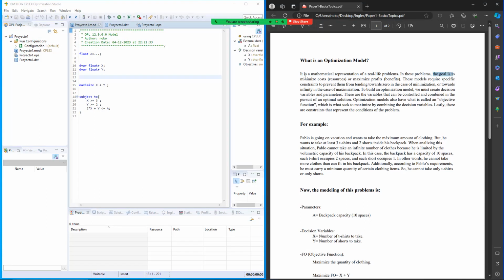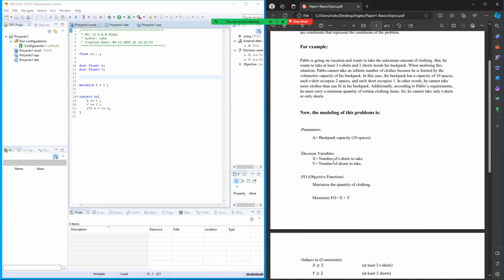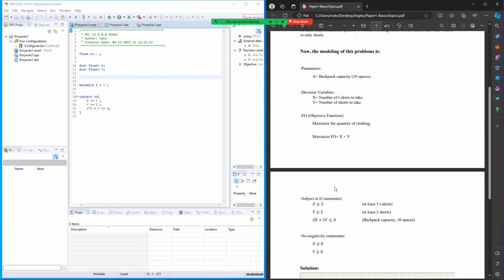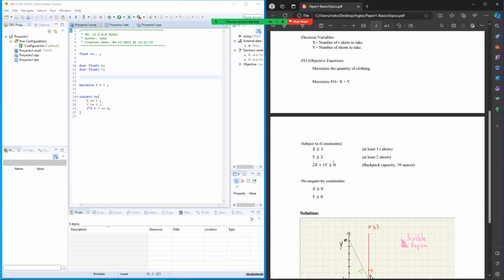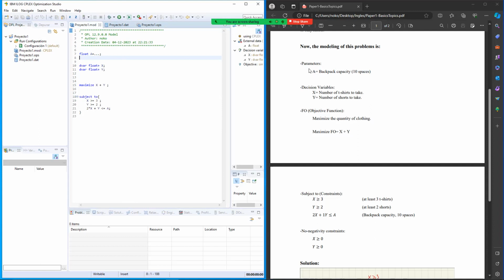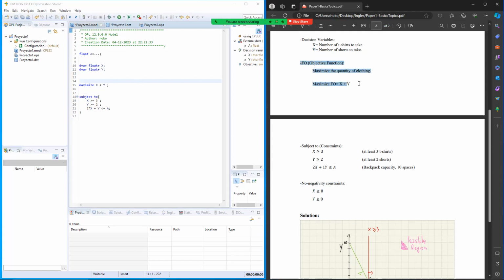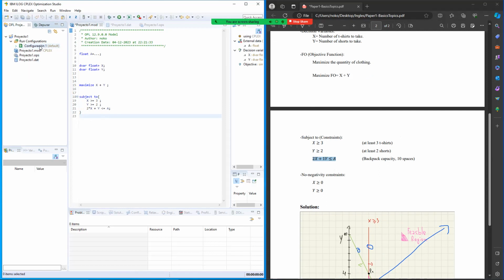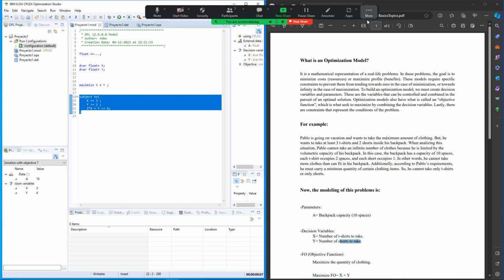Basics topics about OPL-CPLEX